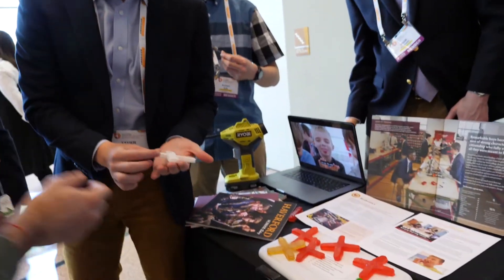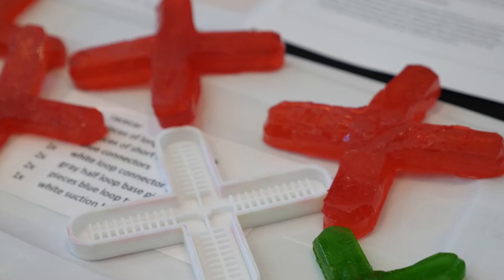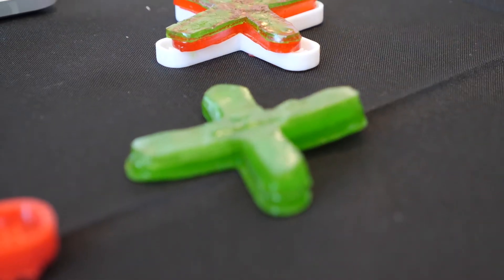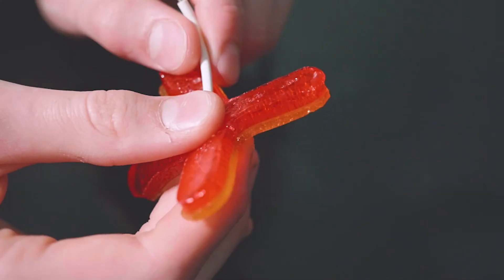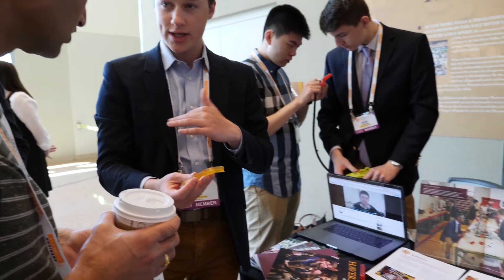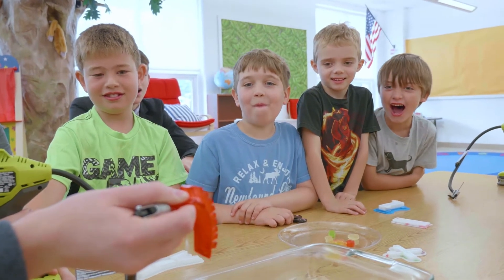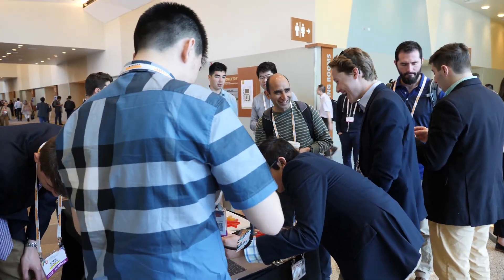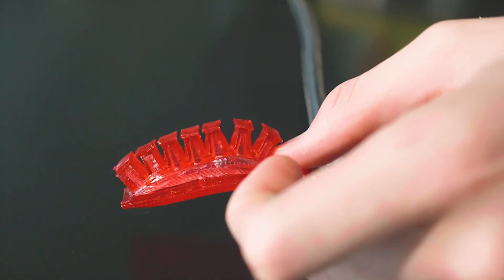The Haverford School Soft Robotics Team - 2018 MRS Spring Meeting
The Haverford School Soft Robotics Team demonstrates their winning effort in the Harvard Soft Robotics Toolkit Design Competition – Edible Soft Robotic Candy Actuators.